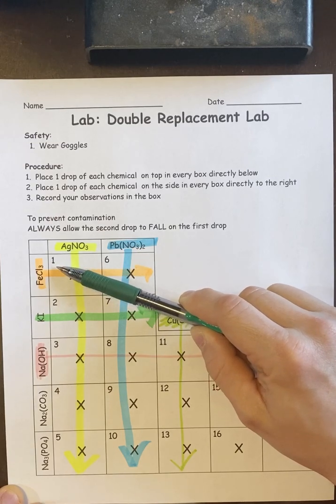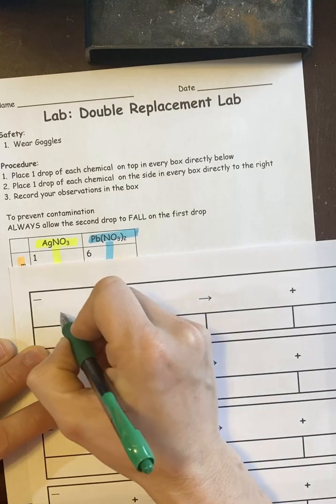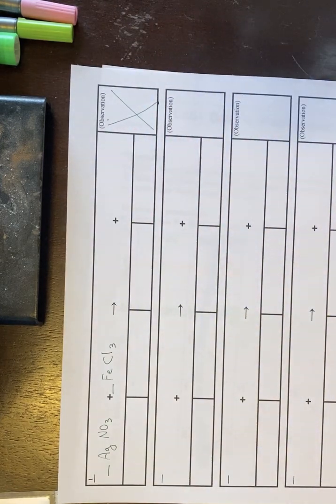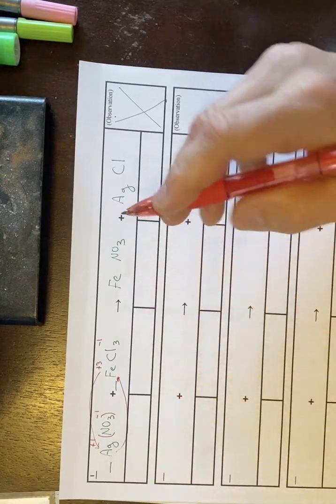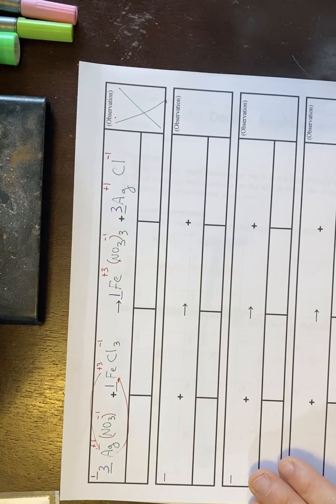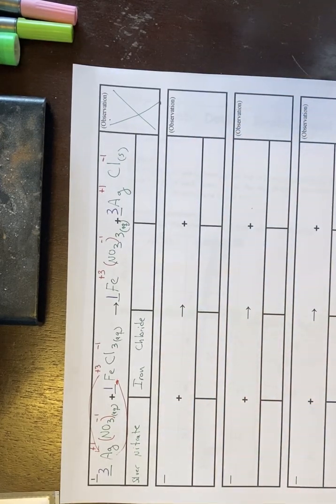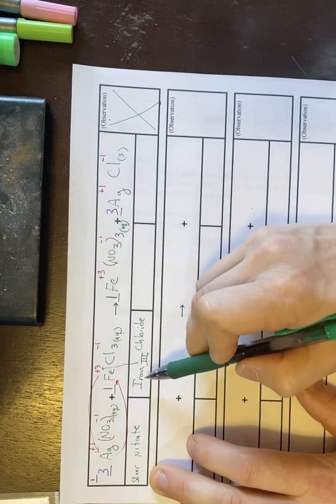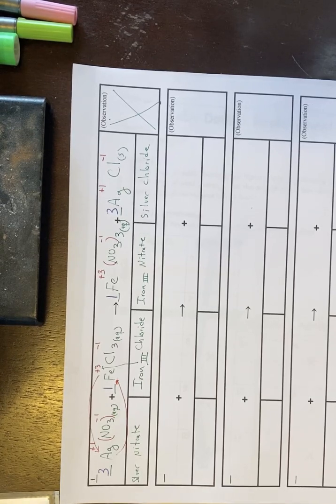Lab: double replacement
Double replacement lab

You will need multiple copies of the second page to complete the work.    You can also hand write the work.